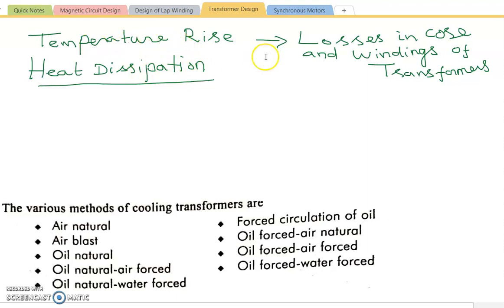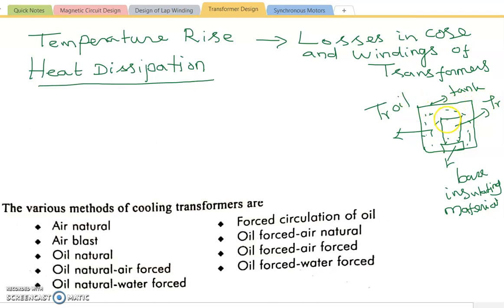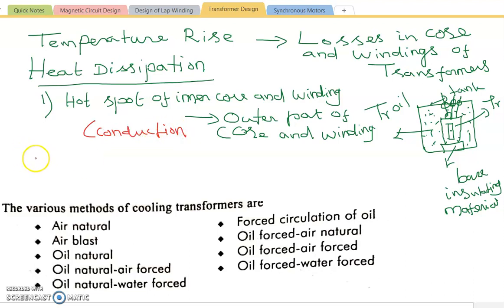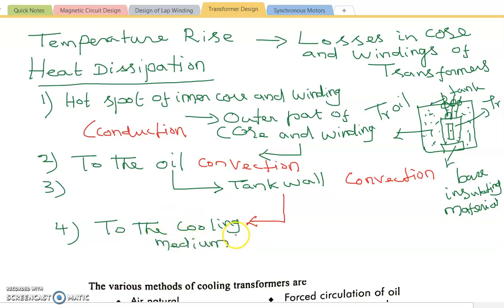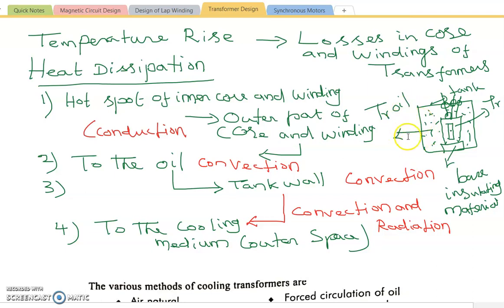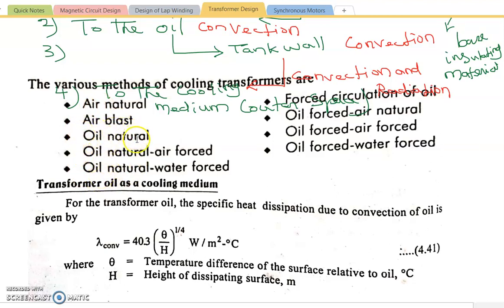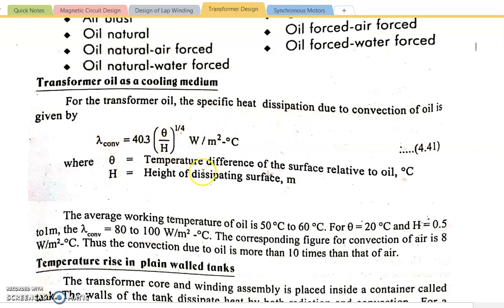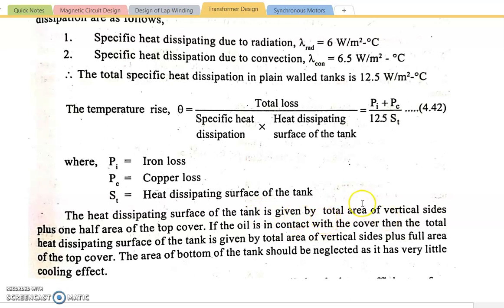EE8002 Temperature rise _ Heat dissipation _ Cooling of Transformers